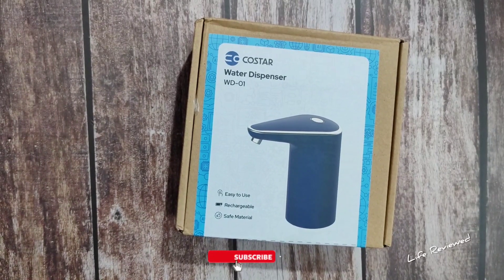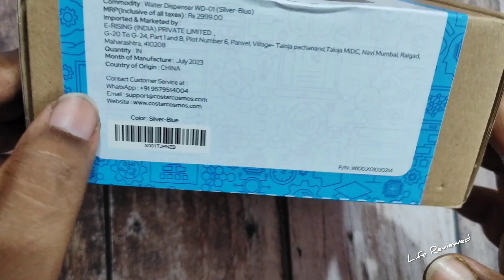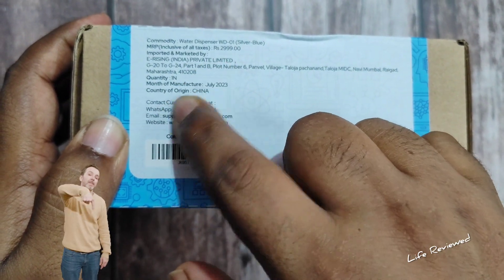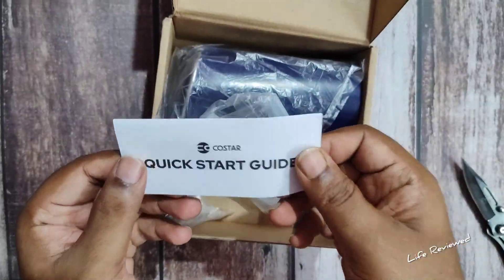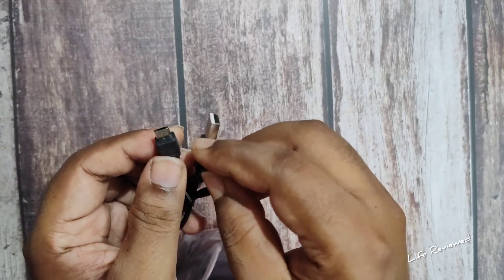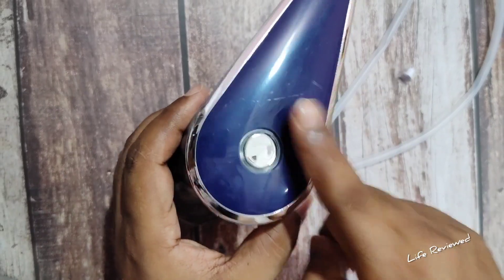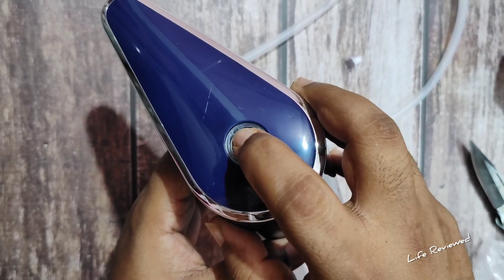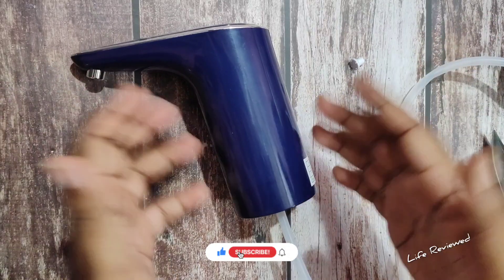Automatic Water Dispenser Pump for 20 Litre Mineral Water Bisleri Can | Unboxing & Review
Unboxing Costar Automatic Water Dispenser Pump - USB Rechargeable Electric Mini Water Pump for 20 Litre Bottle Can, Portable Drinking Water Pump for Home, Office, Camping, and Parties (Silver Blue)

[Stylish Design] This water dispensing pump has an elegant and stylish design that looks great in any setting, making it an excellent choice for use in the office, home, shop, camping, or outdoor events. It is compact and lightweight, so you can take it with you anywhere you go and enjoy refreshing water
[Easy One Switch Operation] With its one switch operation, this water dispensing pump is incredibly easy to use. You can enjoy refreshing water with a simple touch of a button, without the need to lift the water bottle. This feature saves time and effort and makes it easy to replace the water bottle when needed.
[Large Battery Capacity ] Costar water dispensing pump has a built-in rechargeable 1200mAh lithium battery, which provides a high capacity that can last for up to 5-6 bottles of 20L water bottles. With this large battery capacity, you don't need to charge it every day, making it more convenient and practical for everyday use
[Healthy Material] The water dispensing pump is made of high-density ABS plastic and food-grade silicone tube, ensuring that it is BPA-free which makes it safe and healthy for water dispensing in the kitchen, office, school, camping, travel, and party. This feature ensures that you can enjoy clean, healthy, and safe drinking water at all times
[USB Rechargeable] This water dispensing pump is USB rechargeable, which means you can recharge it using your car charge, power bank, or any other USB-powered device, making it more convenient to use, and you don't need to worry about replacing batteries frequently.
[Universal Fit for Barrels with Neck lengths less than of 2.16 inches (5.5 cm)]The electric pumping unit is suitable for most types of gallon barrels and is compatible with different capacity bottles. This feature makes it more versatile and easy to use, and it is suitable for gallon barrels with neck lengths less than 2.16 inches (5.5 cm). However, it's essential to confirm the size of your barrel's neck before purchasing to ensure compatibility.

Queries: Is automatic water dispenser safe to use?
How do mineral water dispensers work?
Can water dispenser work without electricity?
How many liters does a water dispenser hold?
Is automatic water dispenser safe to use?
Is it cheaper to buy a water dispenser?